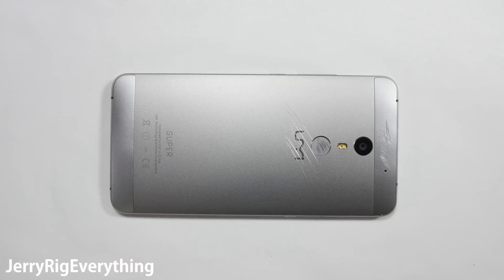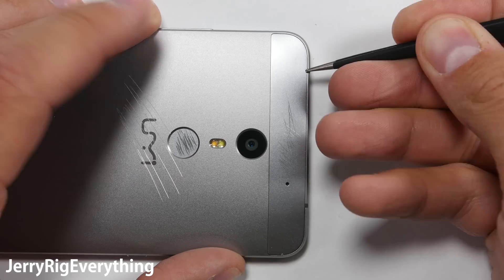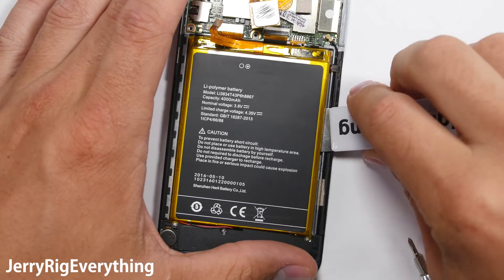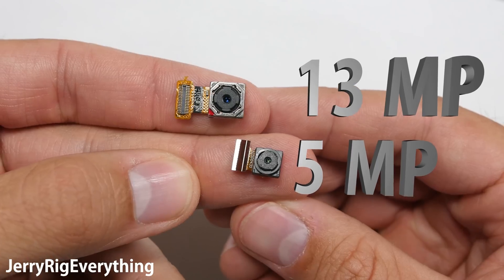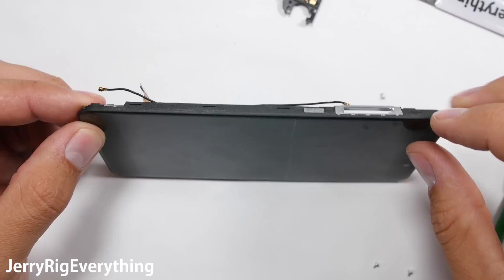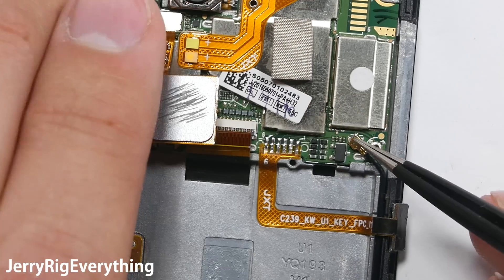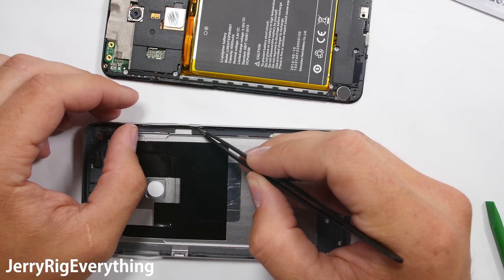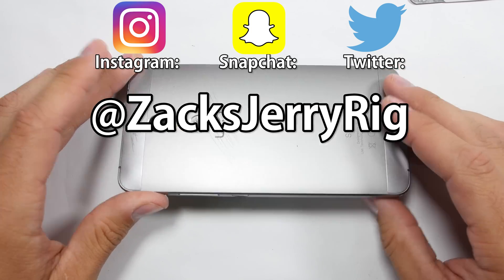Umi Super Phone - Full Teardown and Repair video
Replacement Phones
Replacement screens without frame
(You'll have to pull the broken LCD out of your old frame and reuse the frame with this LCD. Its complicated, but at least the LCD Is cheap.)

LET ME KNOW IF THOSE LINKS STOP WORKING OR IF YOU NEED A PART.

Its not always cost effective to repair a cell phone.  BUT sometimes there is no other option.  Especially when a customer has information that they need to recover from a damaged phone.  The only way to get into a locked device is to get the device working again, whether this means replacing the screen or replacing a battery... its always good to know how to open up the phone.

This is the teardown video for the Umi Super.  I show how to open up the device, repair the finger print scanner, how to replace the battery, do a screen replacement, the cameras... Everything.  Like always if you have any questions, leave them in the comments, I try to answer as often as I can.